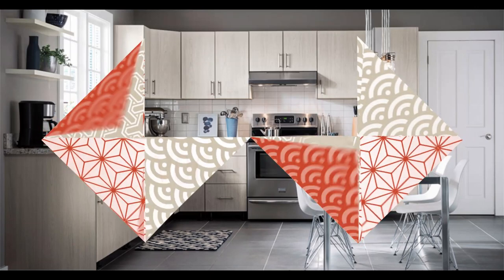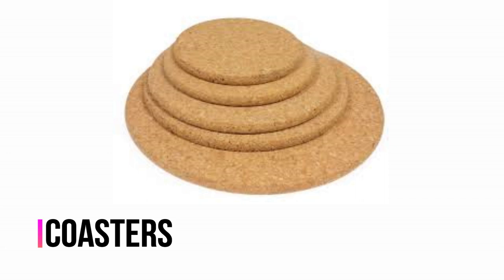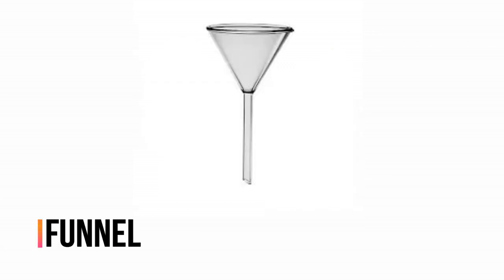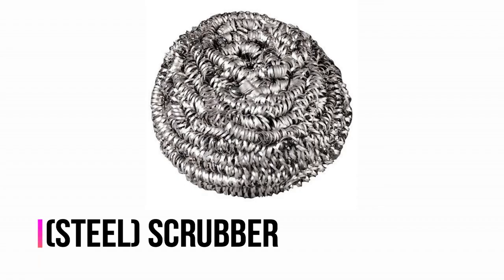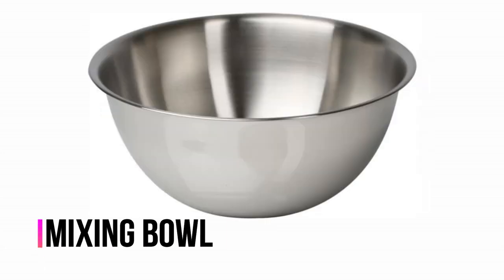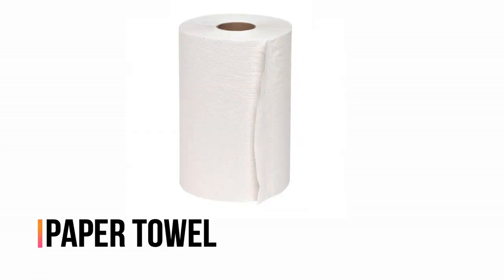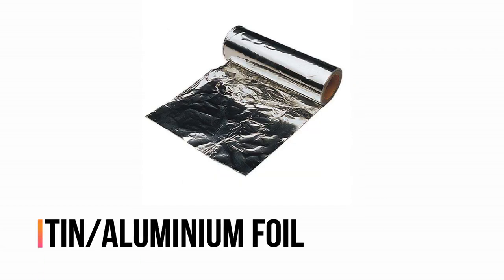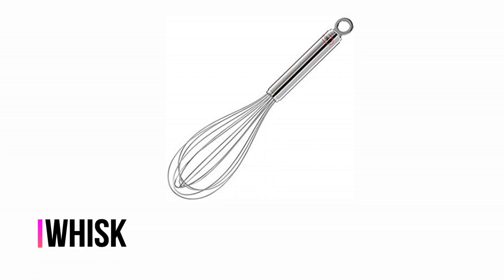Kitchen Vocabulary in English with pronunciation - Learn the names of things in the kitchen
Learn the names of things we use in the kitchen!
You will learn how to pronounce them too.
You will be able to describe things more accurately the next time you talk to people.